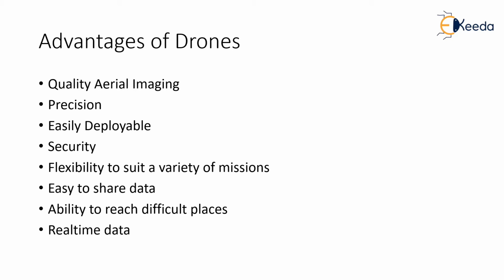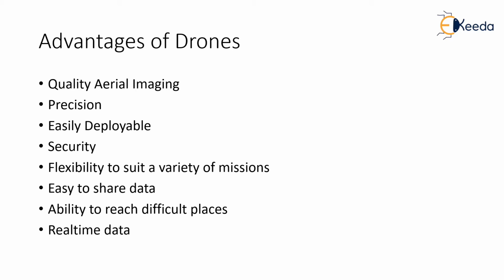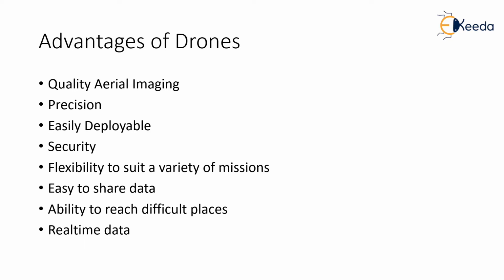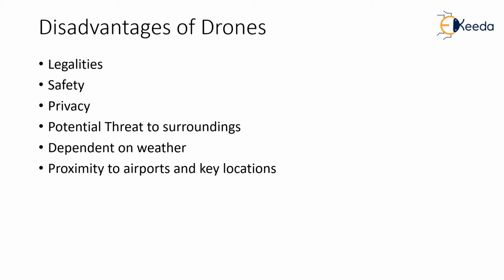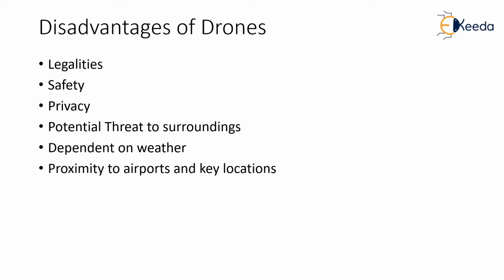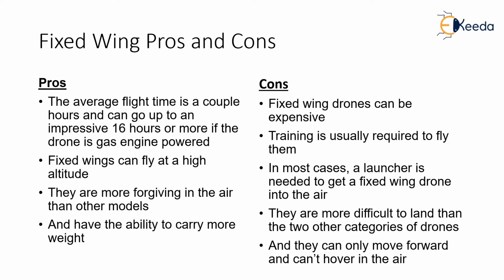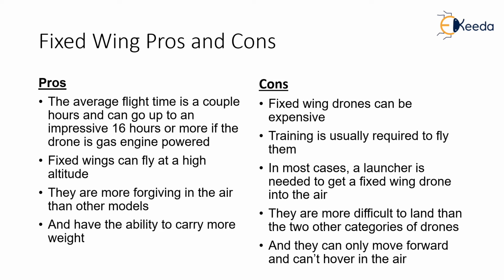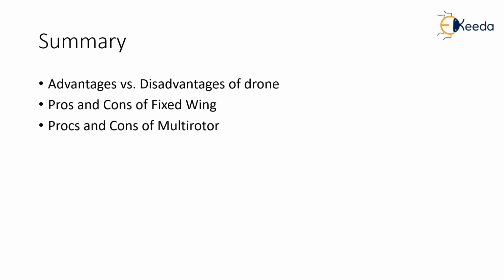Advantages and Limitations